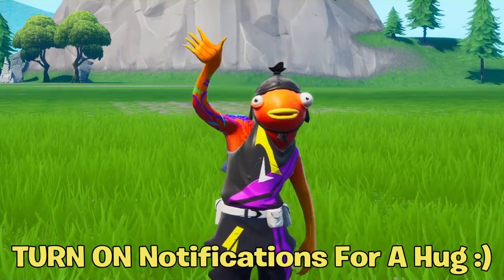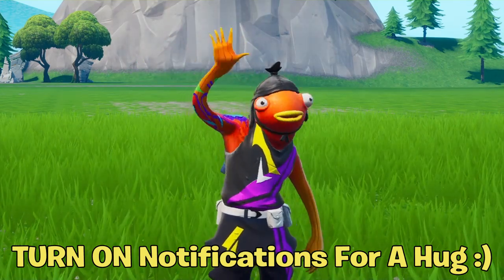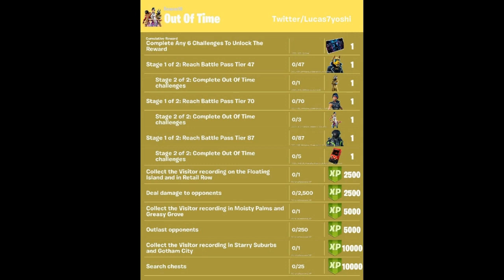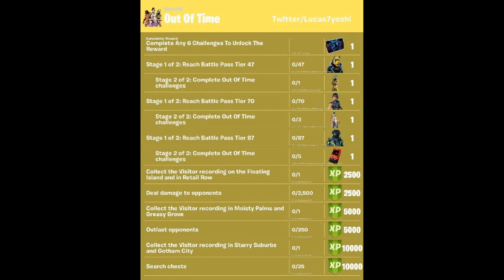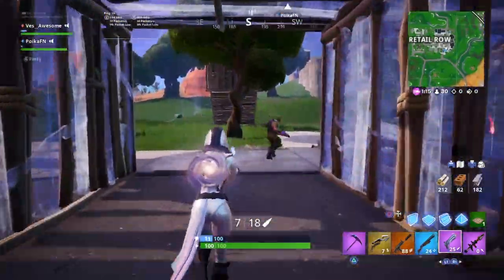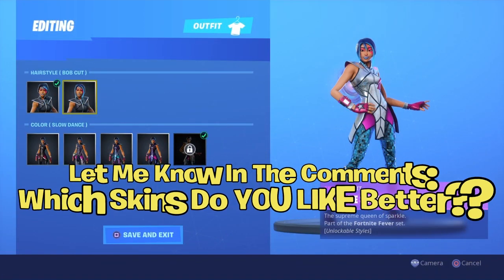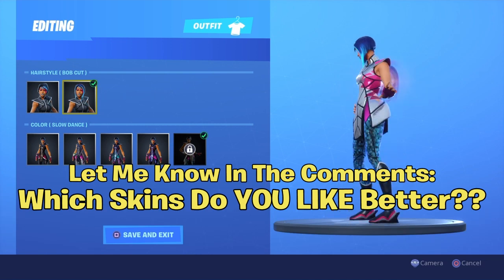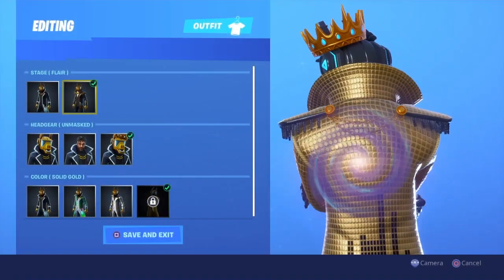*NEW* All Overtime Challenges & FREE Rewards Showcase! (Season 10 & In Game) | Fortnite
Im NickArg

Hello! This is *NEW* All Overtime Challenges & FREE Rewards Showcase! | Fortnite

In this video, I showed you guys all of the season overtime challenges and in game showcase of all the free rewards earned!! The gameplay for season 10 free rewards will be available tomorrow for when you can collect them and the release date for the season 10 overtime challenges and a guide / how to these challenges / locations... I Hope You Guys Enjoyed This Video!!

All Overtime Challenges:
- Reach Battle Pass Tier 47 (47)
- Complete Out of Time Challenges (1)
- Reach Battle Pass Tier 70 (70)
- Complete Out of Time Challenges (3)
- Reach Battle Pass Tier 87 (87)
- Complete Out of Time Challenges (5)
- Collect the Visitor recording on the Floating Island and Retail Row (1)
- Deal damage to opponents (2500)
- Collect the Visitor recording on the Moisty Palms and Greasy Grove (1)
- Outlast opponents (250)
- Collect the Visitor recording on the Starry Suburbs and Gotham City (1)
- Search chests (25)

⚠️MAJOR Credit In This Video:
Im NickArg